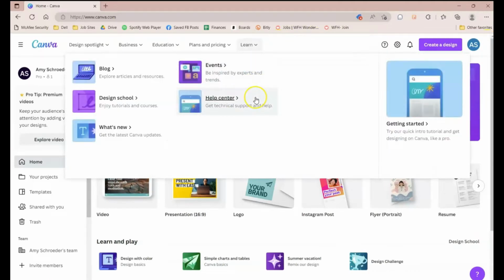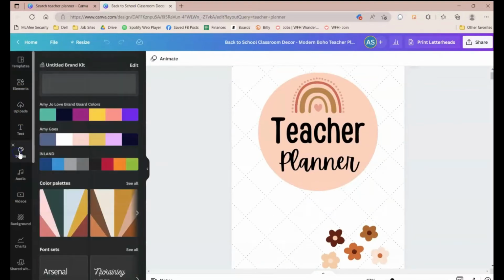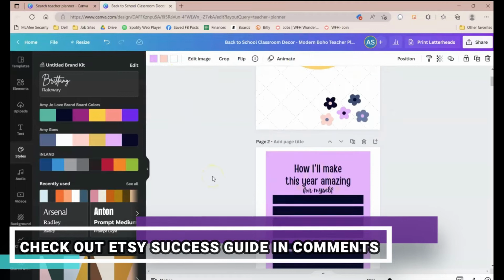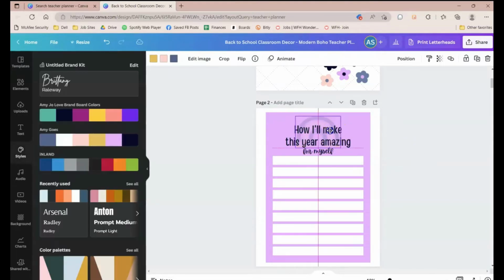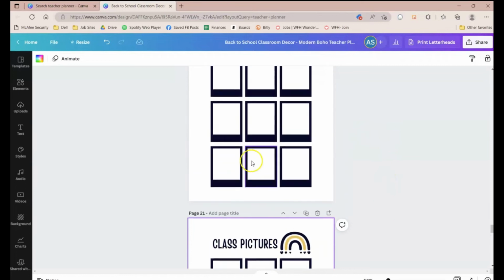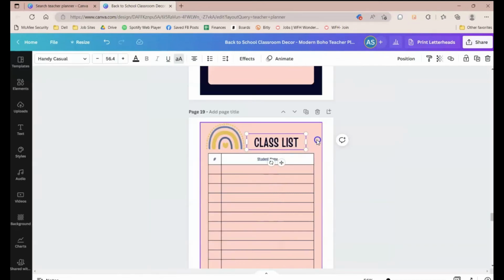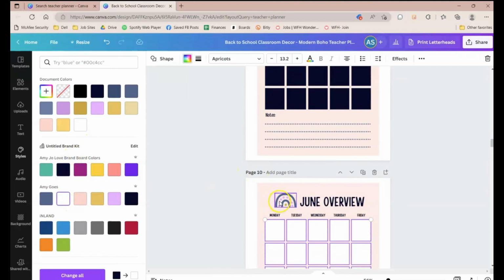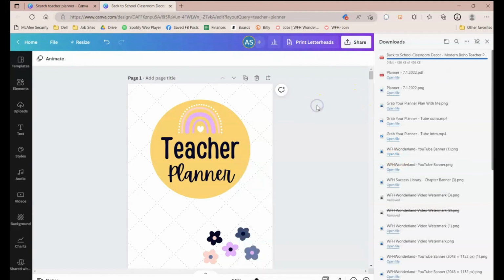Etsy Printables Design Tutorial: How To Make $1000/Mo. Selling Digital Planners For Teachers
Ready for a Canva Design Tutorial that will show you EXACTLY how to create a Digital Planner for Teachers that you can create once and resell over and over again in Etsy?